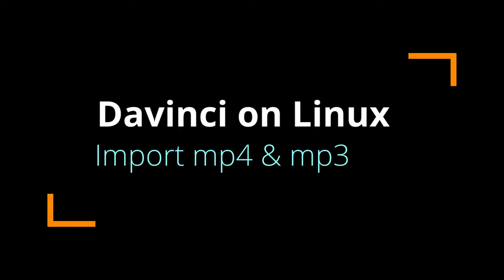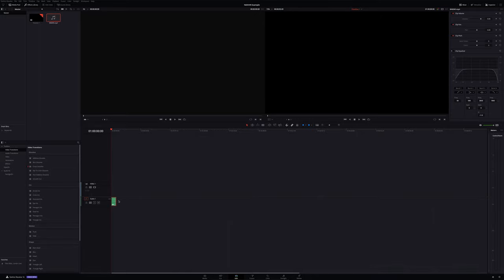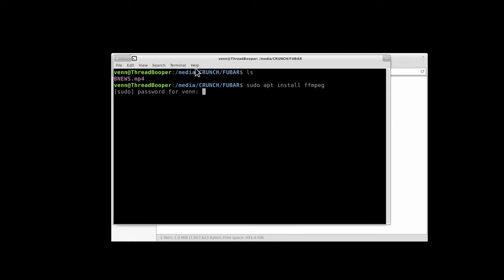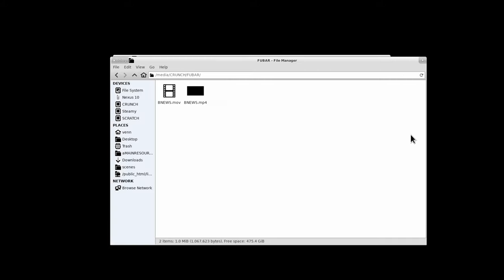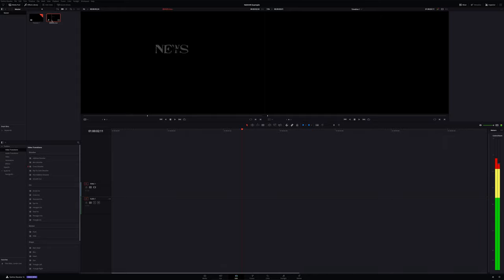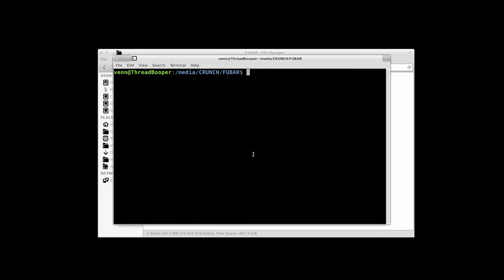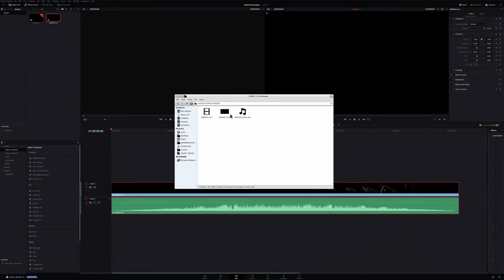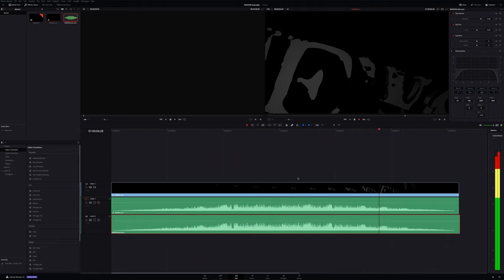DaVinci On Linux: Import MP4 & MP3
In this quick-and-dirty guide we're converting MP4s & MP3s into something DaVinci (lite) finds a bit more palatable. Guide